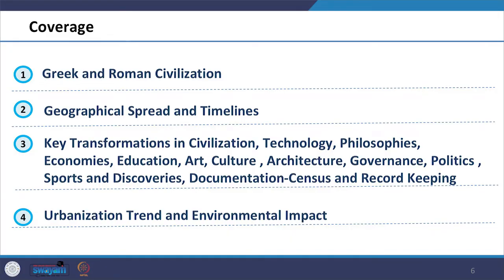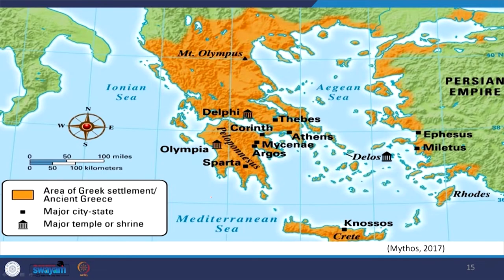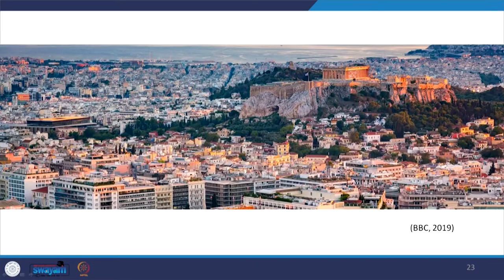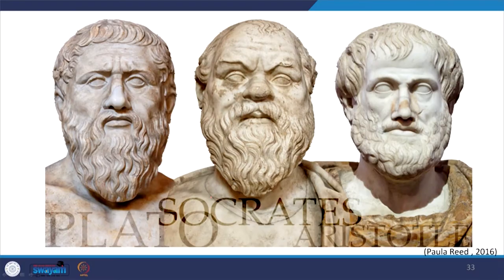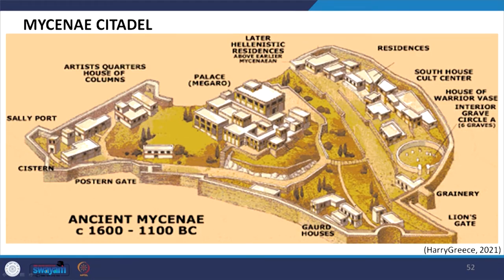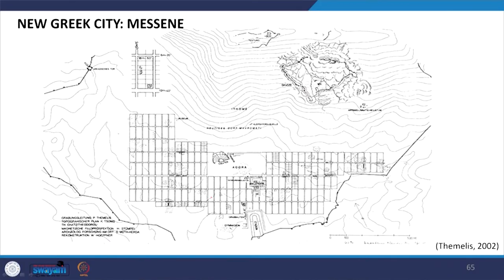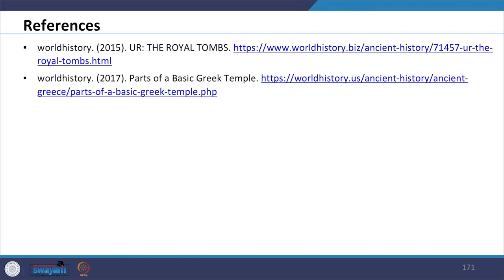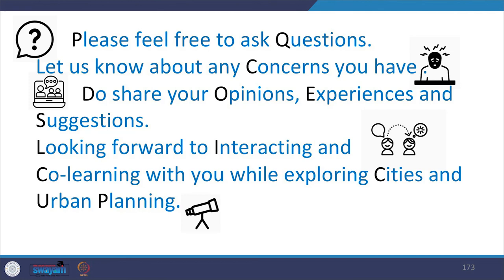Lecture 18: Contextualizing Cities (Greek and Roman)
In this lecture, under the theme of Contextualizing Cities, we look at the urban planning system during Greek and Roman Period.
Accordingly the Coverage of this lecture will include:
• Ancient Greek Civilization
• Ancient Roman Civilization